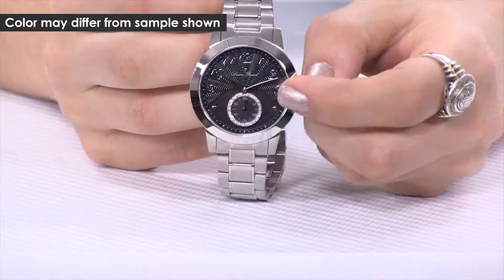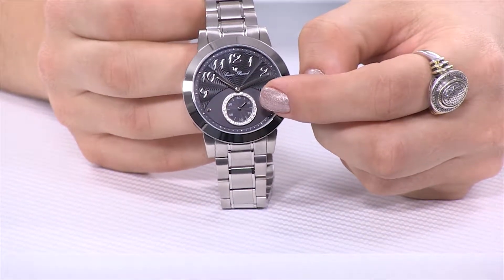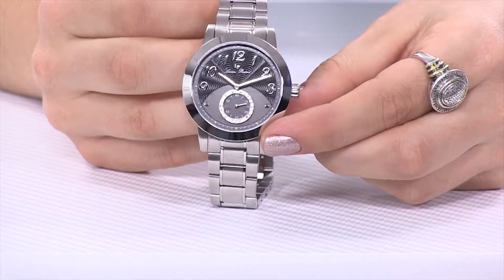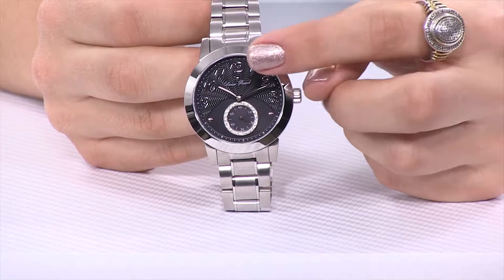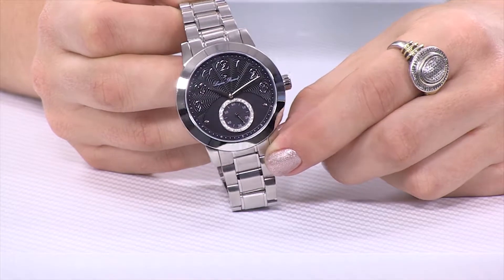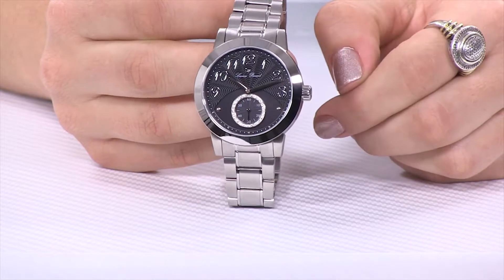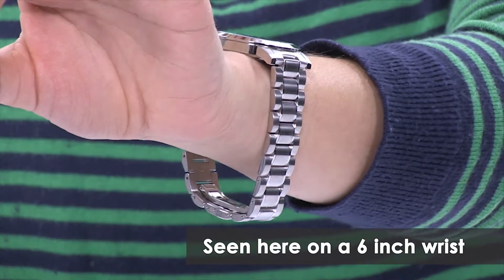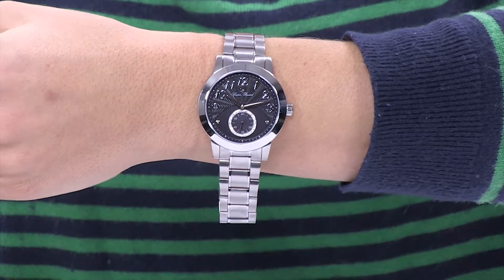Lucien Piccard Ladies Garda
The casual beauty, Lucien Piccard Garda, at it's finest hour.